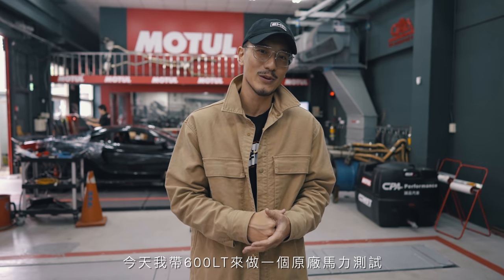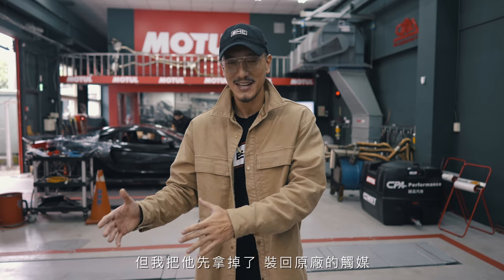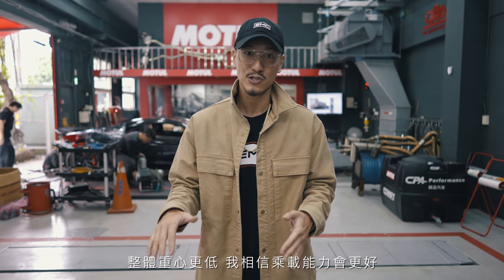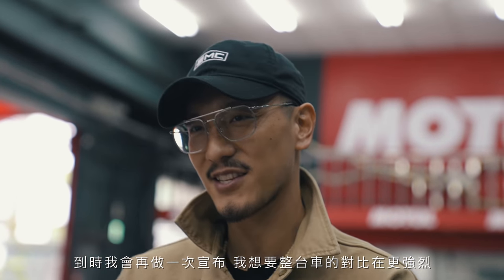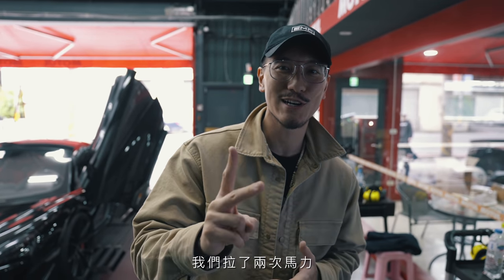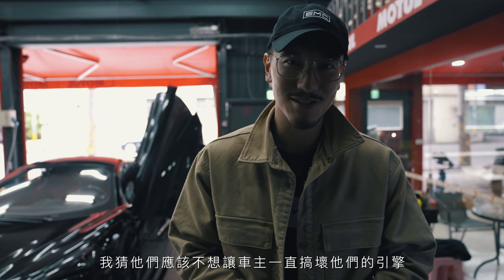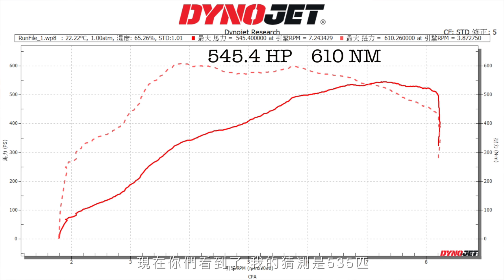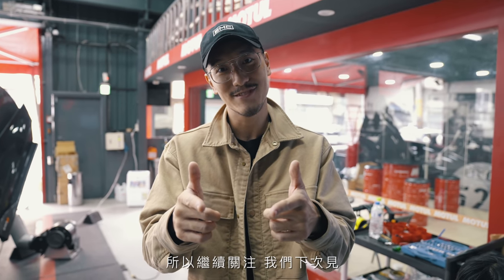麥拉倫數據不實？600LT實際馬力居然是...| DID MCLAREN LIE ABOUT POWER OF 600LT?《EMC Vlog Vol. 45》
隨著M5的改裝計畫開始，我們的Black Falcon 600LT也沒閒著，在動力改裝開始之前，老樣子還是要先來實測一下原廠馬力數值，結果一測才發現，實際馬力居然比原廠的還.

不多說了 看影片就知道了！

上次得抽獎得獎名單在這喔！
77 Uen
Chen
yip yua

得獎者趕緊私訊官方IG領取禮物呦！